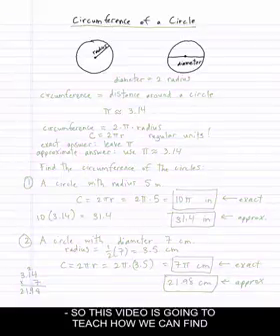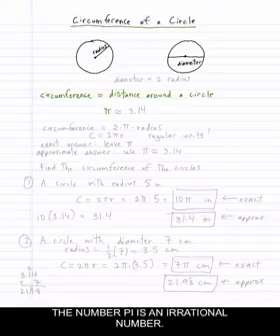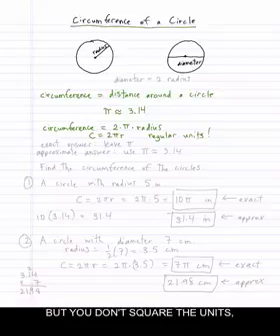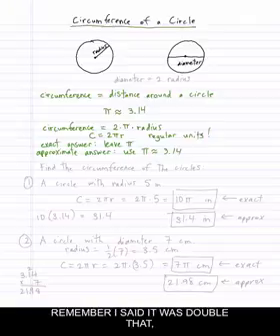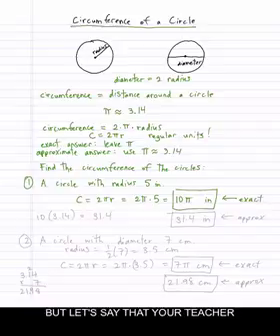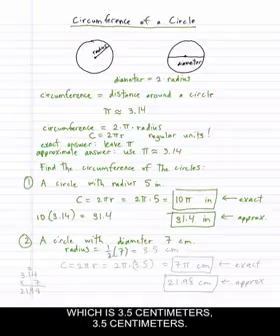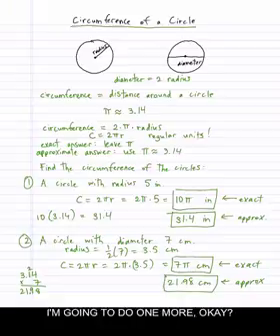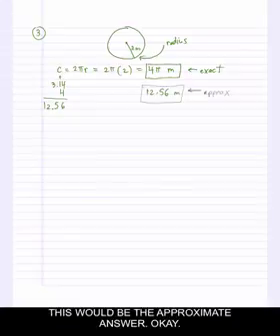Circumference of a circle cc